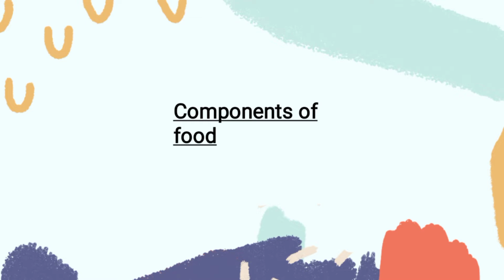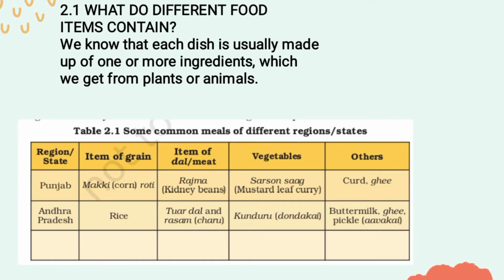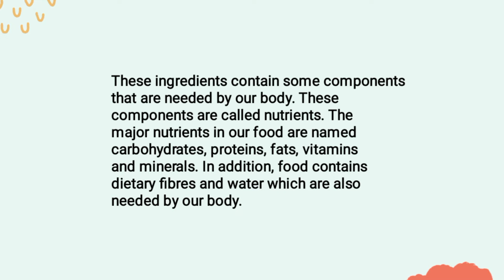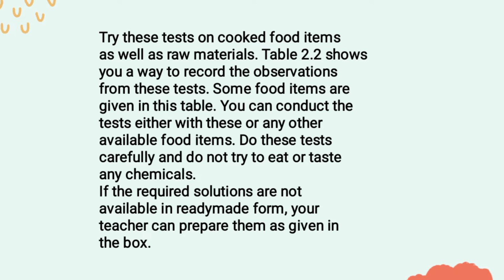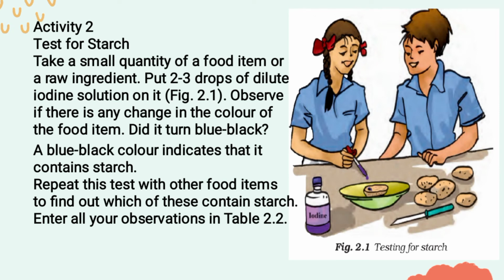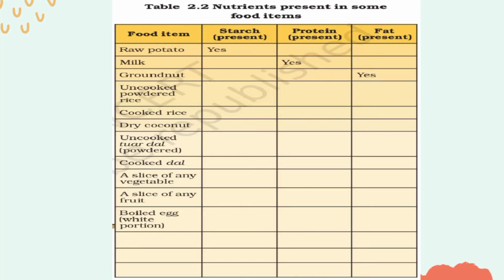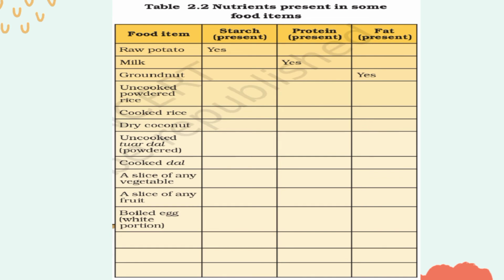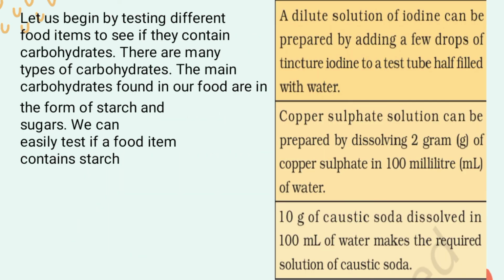Components of food|chapter2|class6|cbse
In the vedio you will study about components of food which are nothing but the nutrients required for our body ,we qill get to know the important five nutrients that is carbohydrates proteins vitamins minerals and fats,and we will also study preparation of solutions required for test for stratch, proteins and fats.